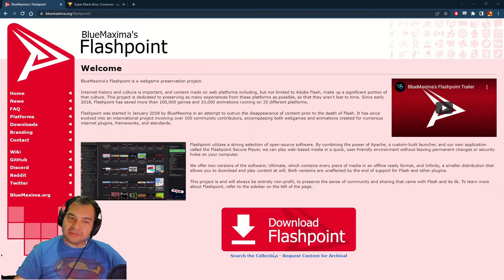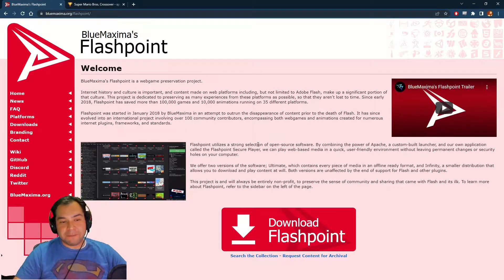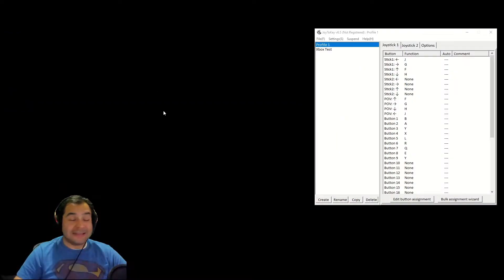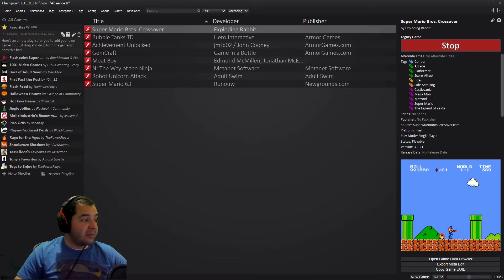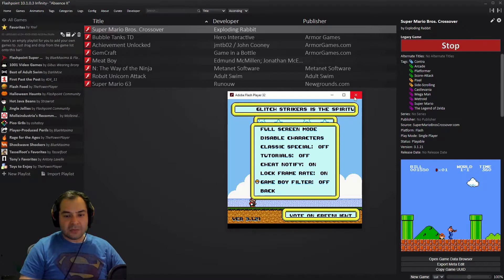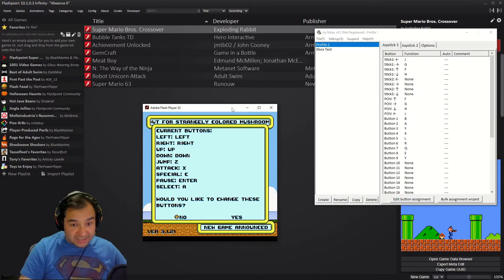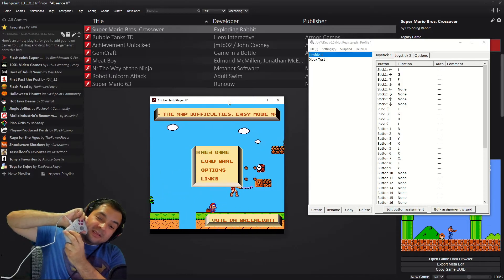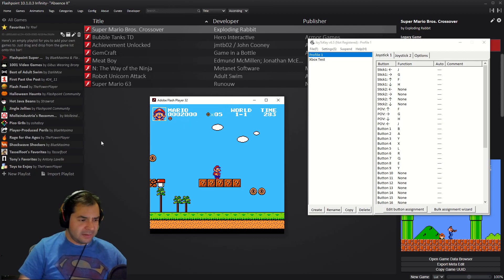Super Mario Bros. Crossover How to Play and Setup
This video describes a quick and easy method of setting up and playing the classic Mario flash fan game, Super Mario Bros. Crossover.

Super Mario Bros. Crossover Speedrun Leaderboards